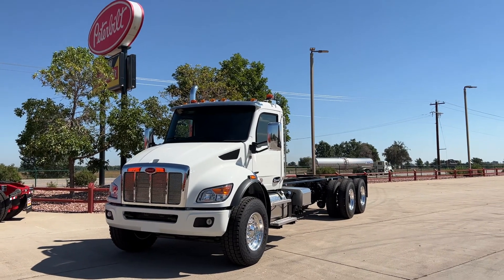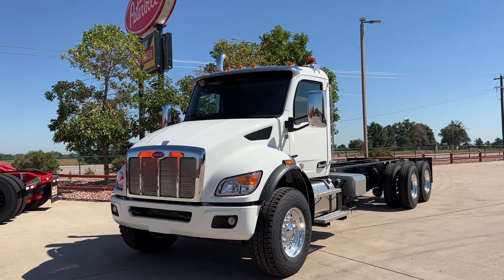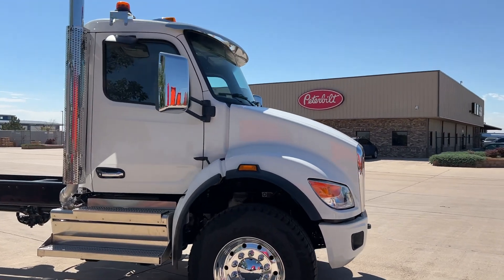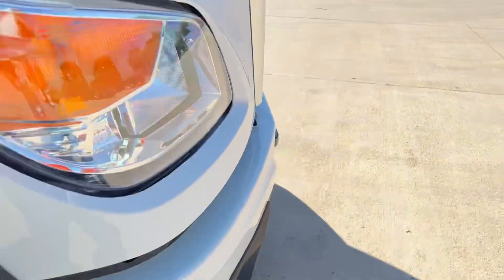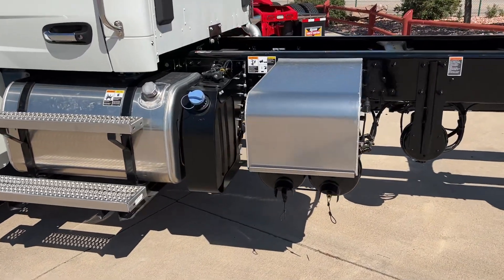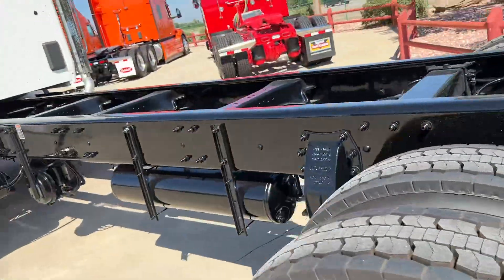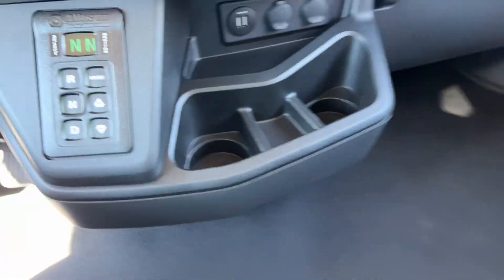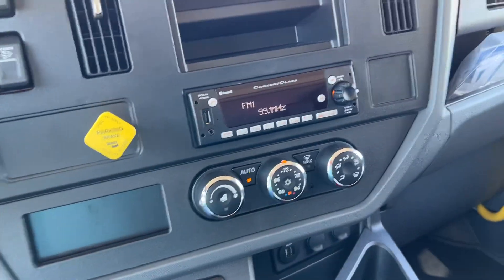2023 Peterbilt 548 Tandem Straight Truck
New body style!